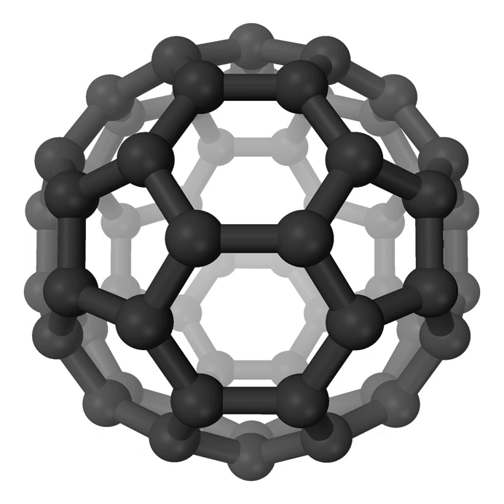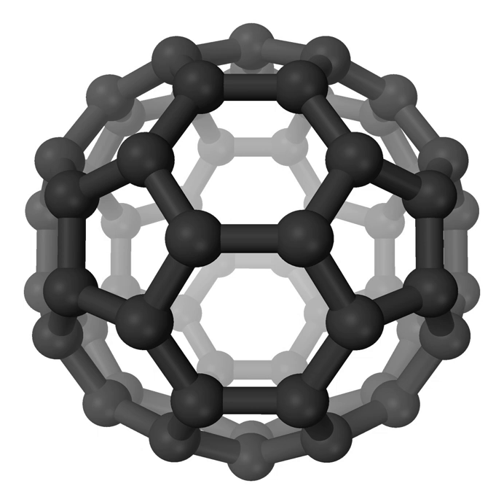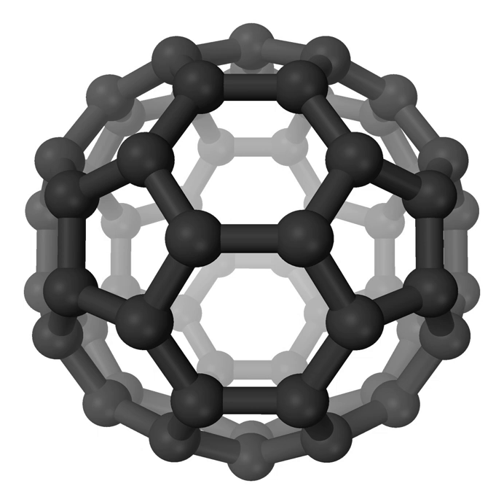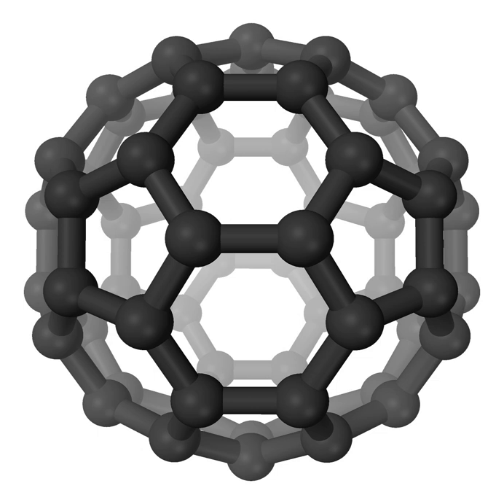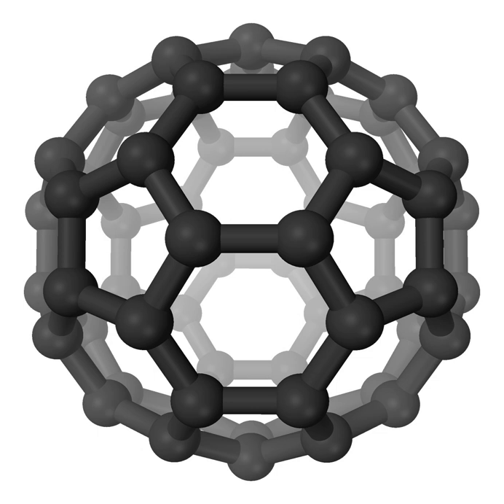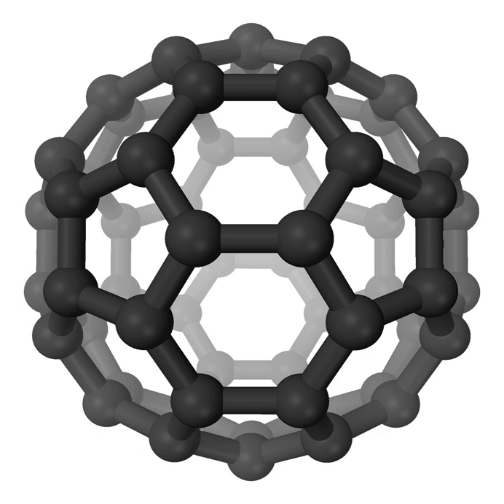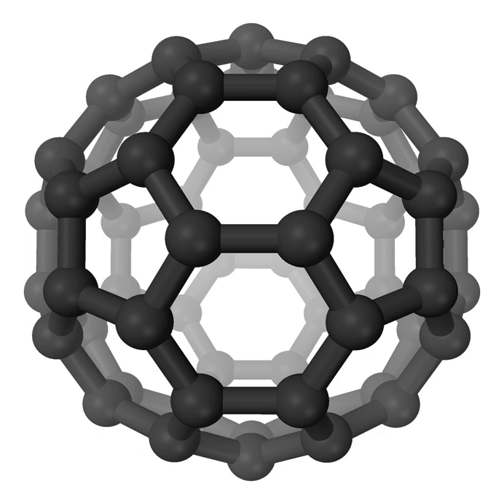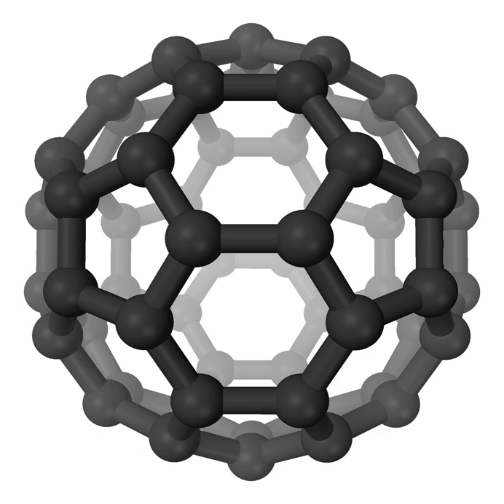Tholin | Wikipedia audio article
This is an audio version of the Wikipedia Article:
Tholin

SUMMARY
Tholins (after the Greek  θολός (tholós) "hazy" or "muddy"; from the ancient Greek word meaning "sepia ink") are a wide variety of organic compounds formed by solar ultraviolet irradiation or cosmic rays from simple carbon-containing compounds such as carbon dioxide (CO2), methane (CH4) or ethane (C2H6), often in combination with nitrogen (N2). Tholins do not form naturally on modern-day Earth, but they are found in great abundance on the surface of icy bodies in the outer Solar System, and as reddish aerosols in the atmosphere of outer Solar System planets and moons.
When in the presence of water, tholins may facilitate the formation of prebiotic chemistry to take place, and has implication of the origins of life on Earth and possibly, on other planets. As particles in an atmosphere, tholins scatter light and can affect habitability.